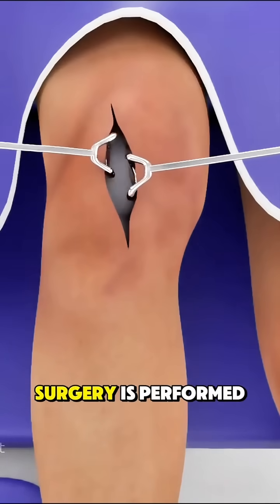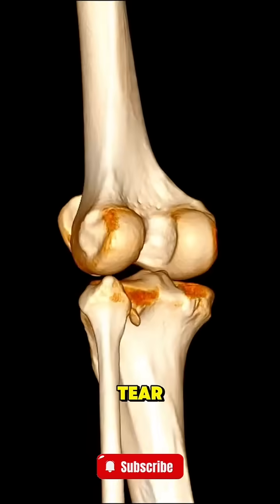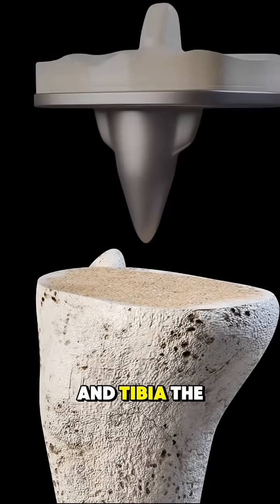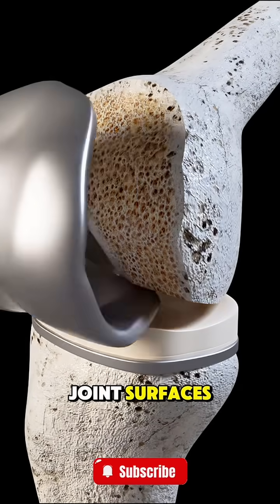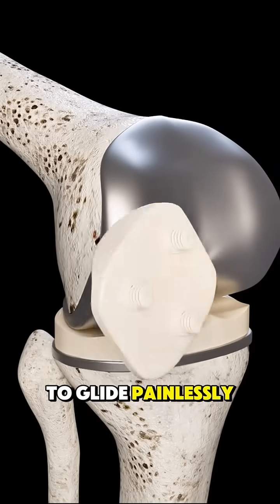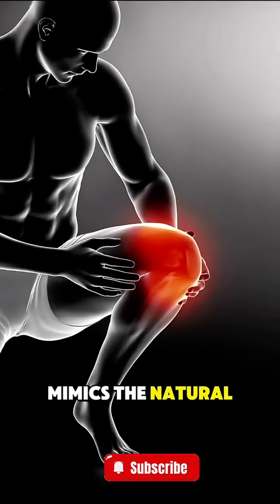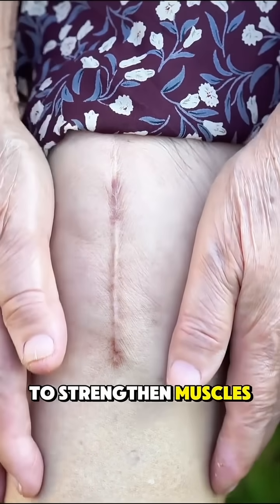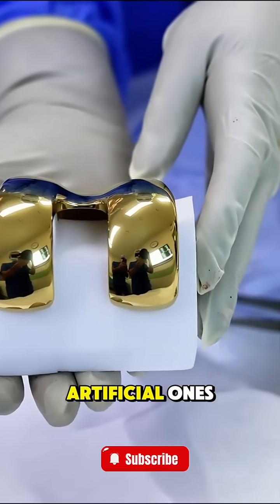Total Knee Replacement Surgery (TKA) Explained | Med Students & Nurses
Total Knee Replacement Surgery (TKA) Explained – This step-by-step orthopedic surgery guide shows med students, nursing students, and healthcare beginners how total knee arthroplasty (TKA) is performed, from preoperative preparation to recovery.

In this educational video, you’ll learn the complete surgical process, including:
 • Preoperative planning and anesthesia administration
 • Incision and removal of damaged bone and cartilage
 • Placement of prosthetic knee components
 • Surgical closure techniques
 • Postoperative care and recovery essentials

Discover the benefits of total knee replacement surgery, such as pain relief and improved mobility, and understand why rehabilitation and physical therapy are key to long-term success.

If you’re studying for exams, training in orthopedic surgery, or simply curious about surgical procedures, this video is designed to boost your learning and confidence.